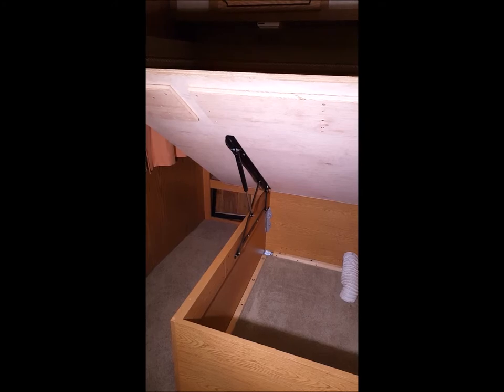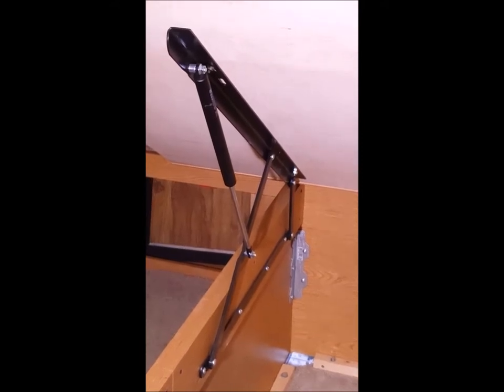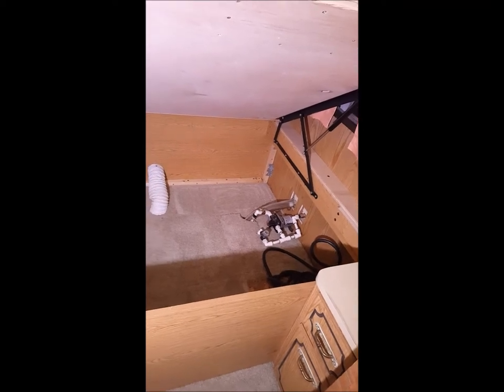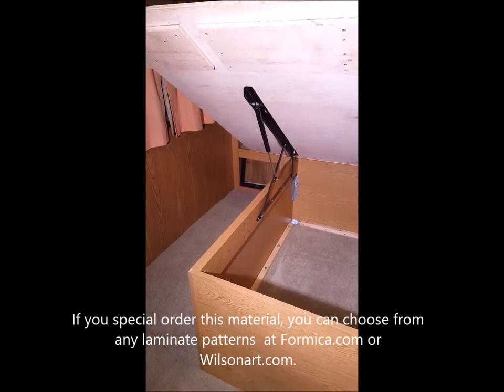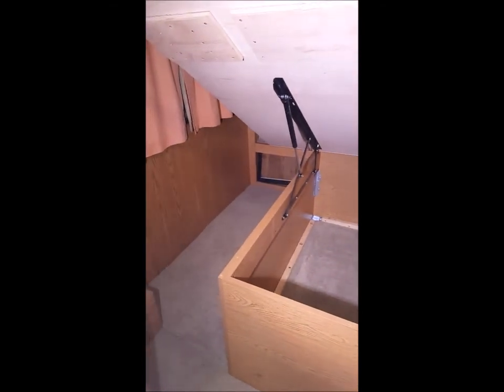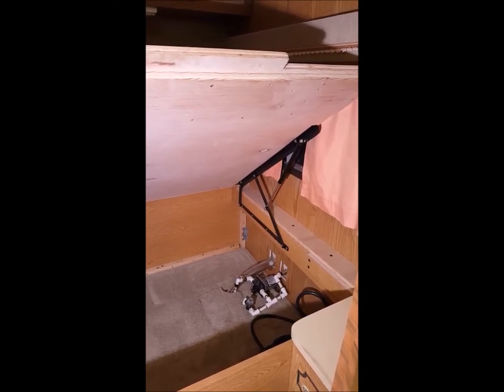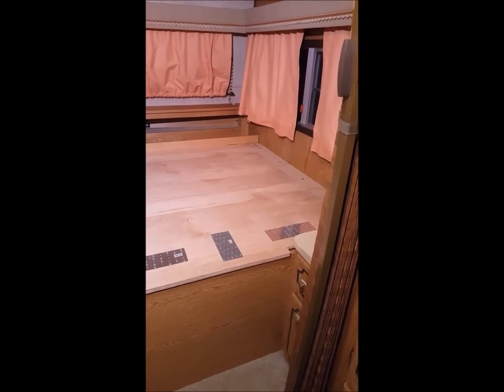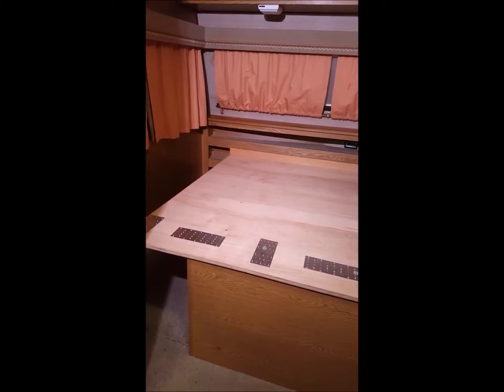MORE RV STORAGE | Bed Platform Lift installed in camper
This is a video showcasing the Rockler Fold Down Bed Mechanism.  We installed it in our camper and gained at least 18" of space.  It works great!

Rockler Fold Down Bed Mechanism Vertical Mount - Queen
DNA Channel is a participant in the Amazon Services LLC Associates Program, an affiliate advertising program designed to provide a means for sites to earn advertising fees by advertising and linking to Amazon.com.